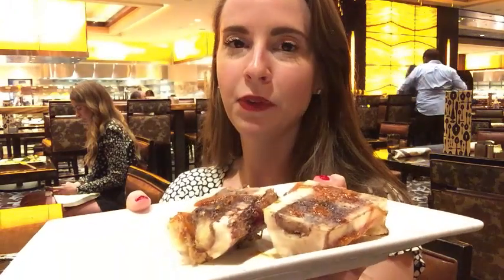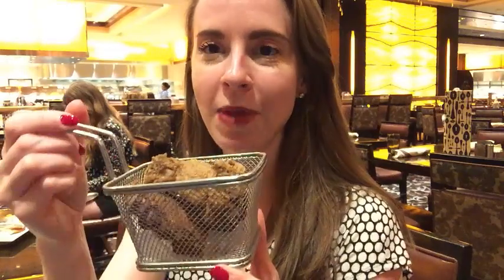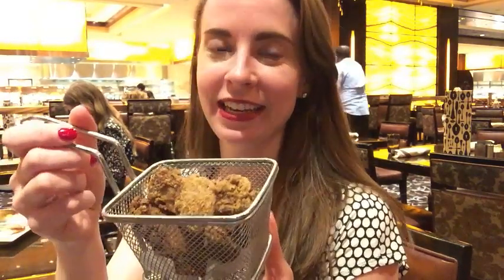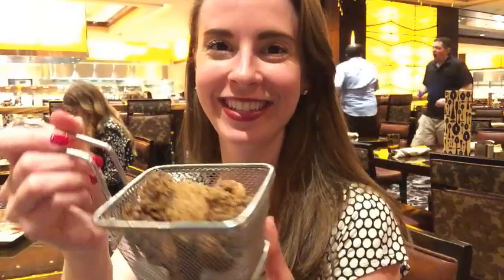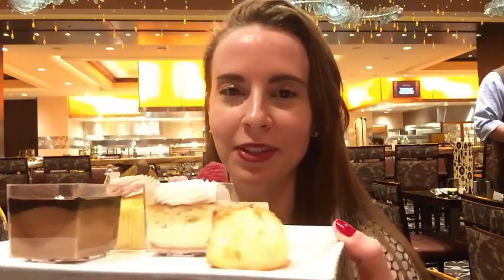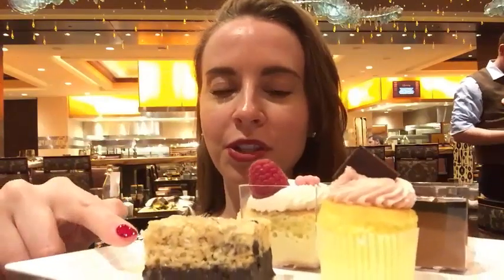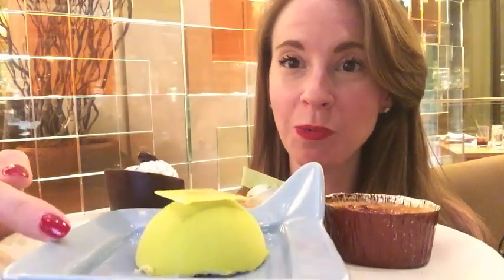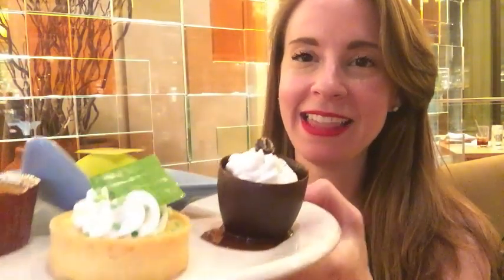BATTLE OF THE LAS VEGAS BUFFETS: Wicked Spoon vs. Bacchanal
Wear your stretchy pants because this battle is going to be tasty! Ride along with me as I sample two buffets and choose a winner for the best buffet in Las Vegas. In the first corner we have the Wicked Spoon Buffet of the Cosmopolitan Hotel and in the second corner we have the Bacchanal Buffet in Caesar’s Palace. Who will reign supreme? Watch the entire video to find out!

SPOILER ALERT: you’re about to be so hungry right now.

And just a reminder that this video is not an ad. I was not paid or sponsored to do this vlog and all opinions are my own.

TakeItHome.com, ep. 36